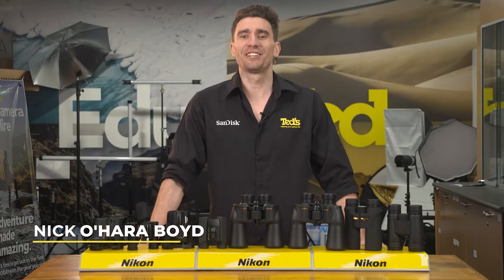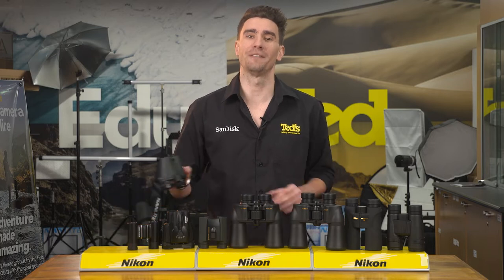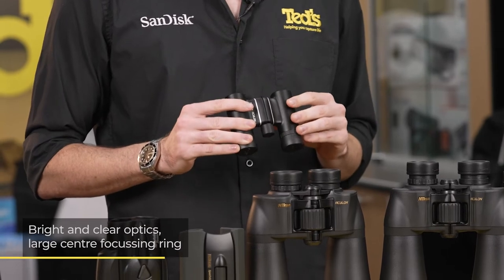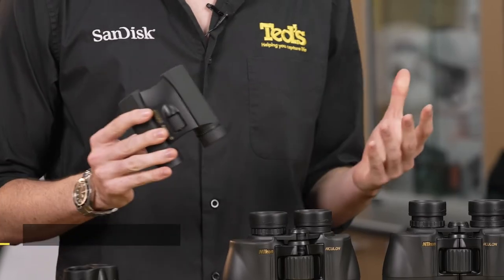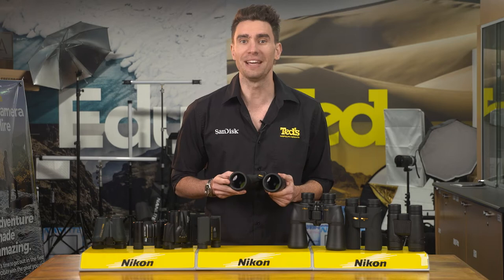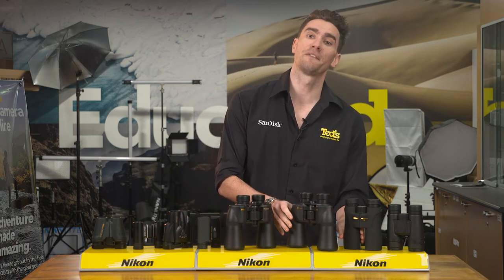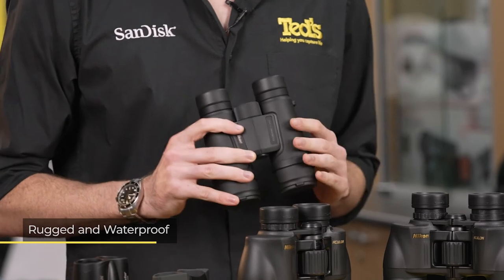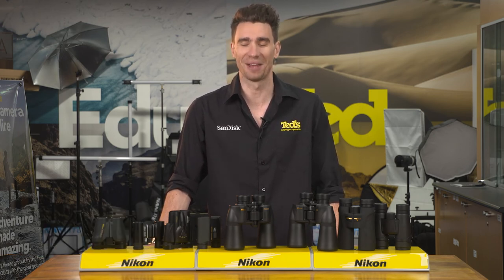Nikon Binoculars Roundup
Our in-store expert Nick reviews the @Nikon_australia Binoculars Roundup. He breaks down, the features, benefits, and fun tricks of this versatile range of binoculars for every occasion.